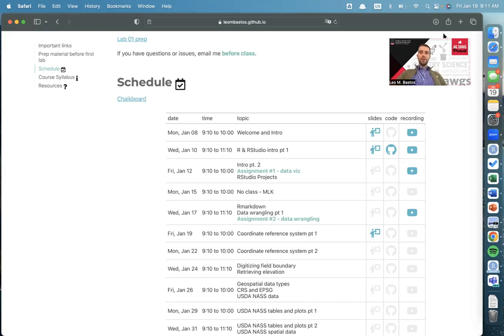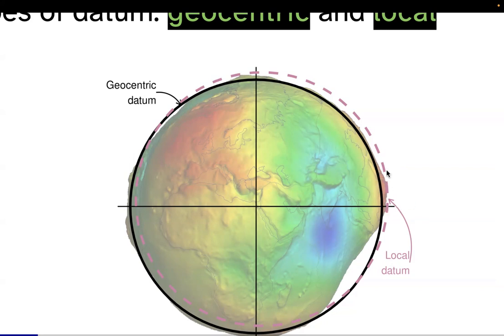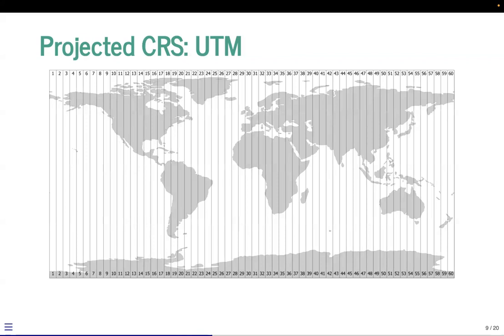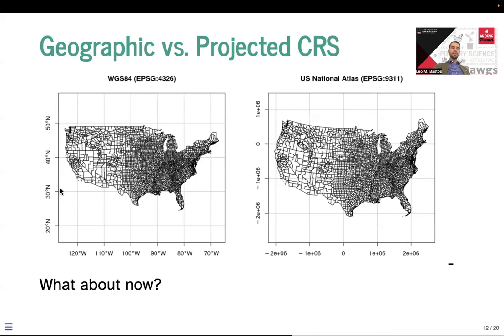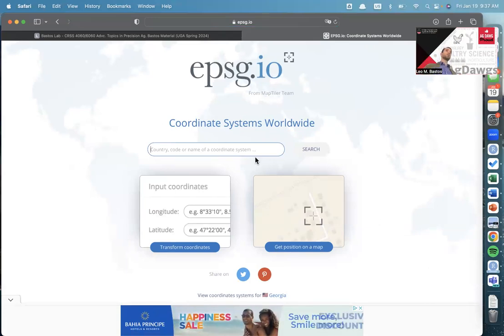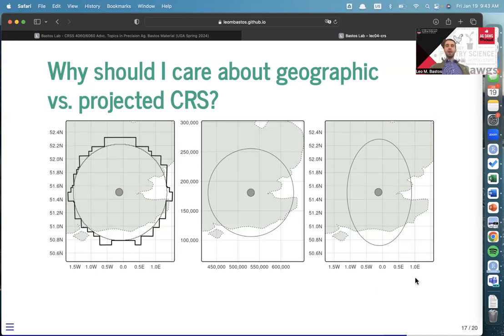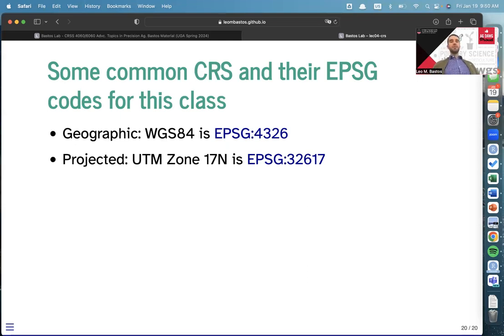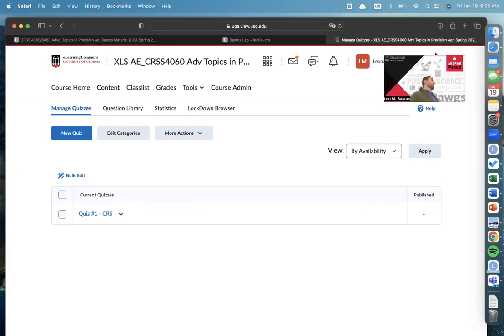2024 Jan 19 - Advanced PA - Coord. Ref. Systems